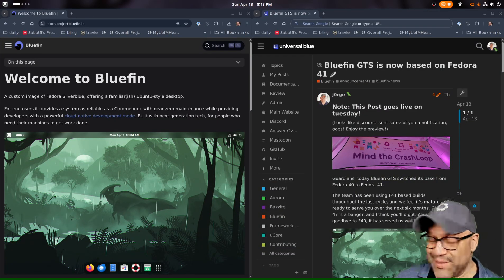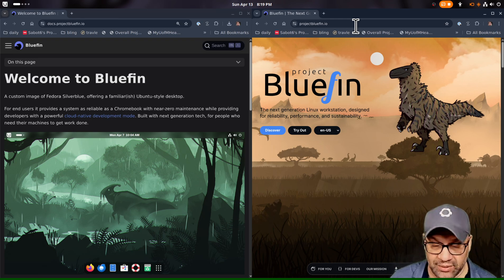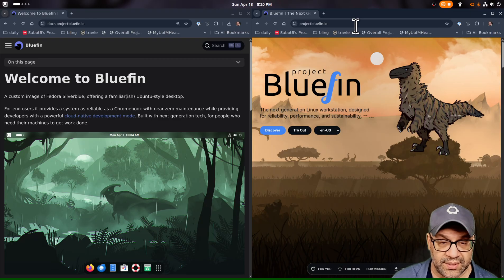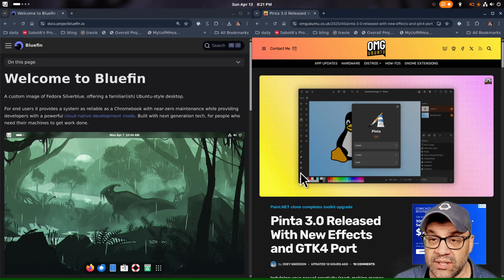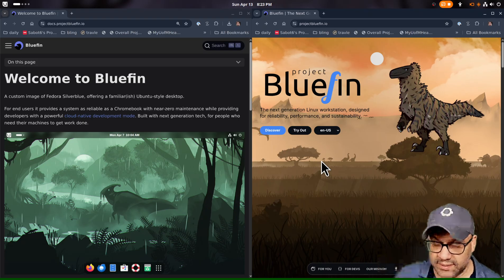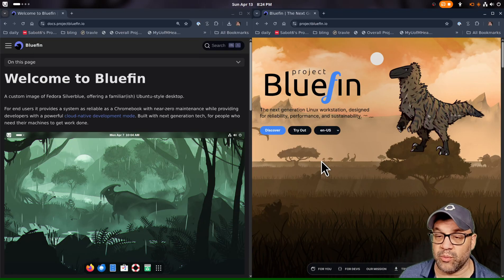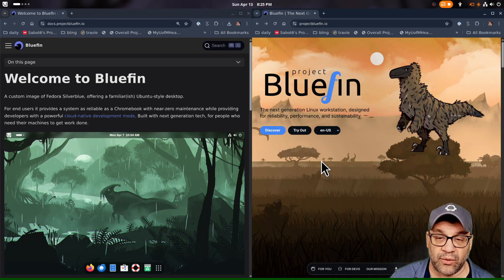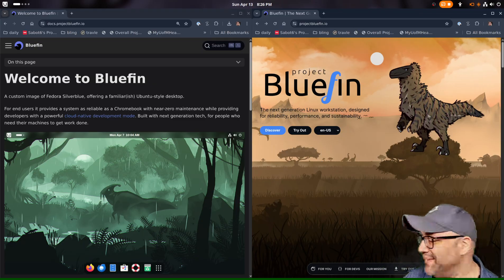Why Universal Blue images strive to be "distroless" - Fedora 42 update!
Post a comment!  Sorry for the potato quality headshot!